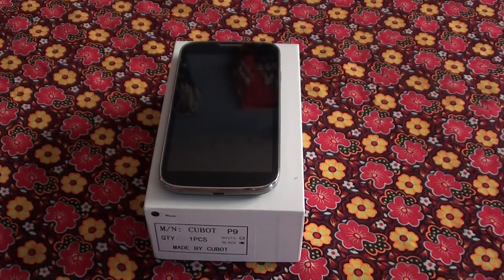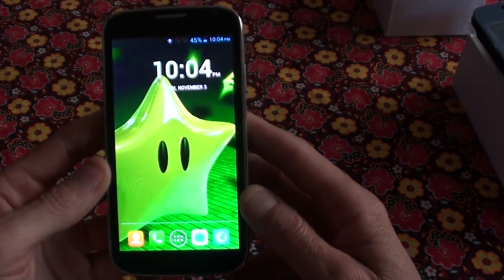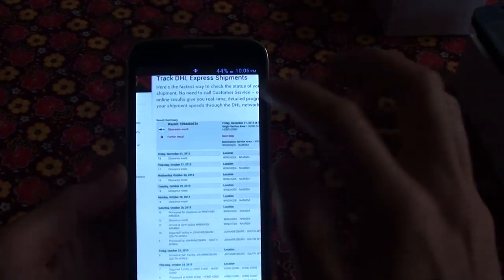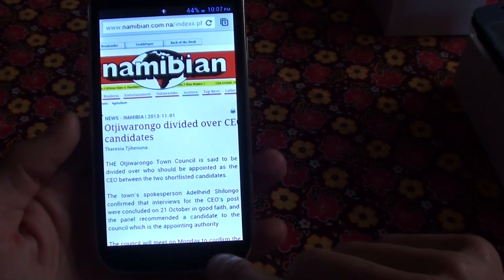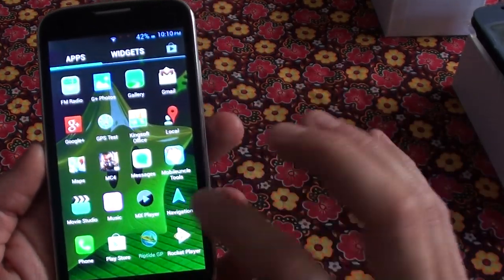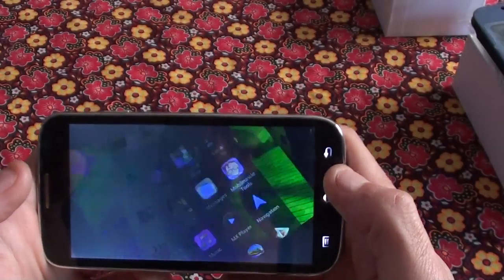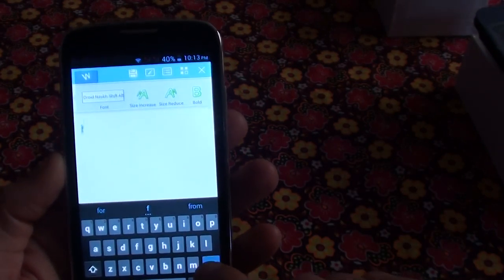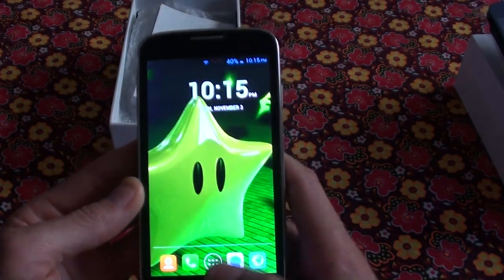Cubot P9 demo, Review.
Review of the Cubot P9, Dual Core. 5" QHD screen. 8mp rear camera, 2mp front camera. 512mb Ram, 4gb memory. Android 4.2